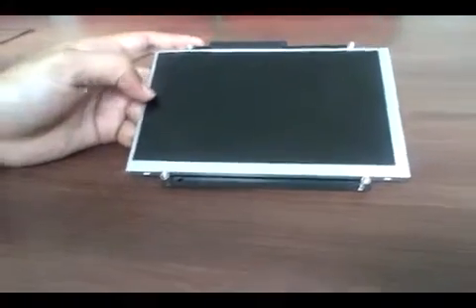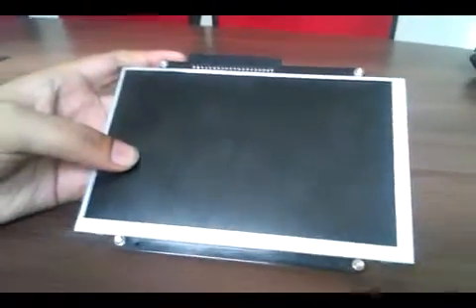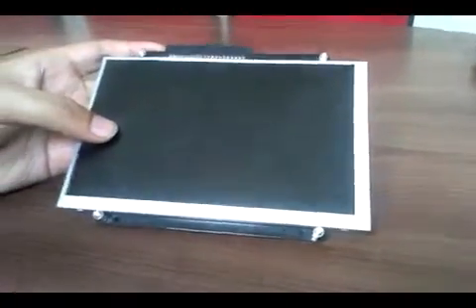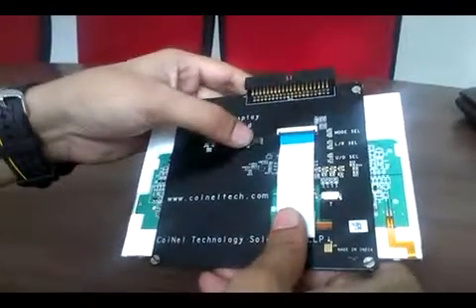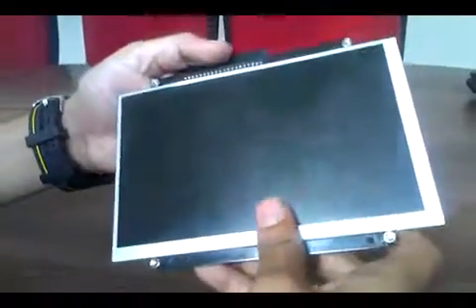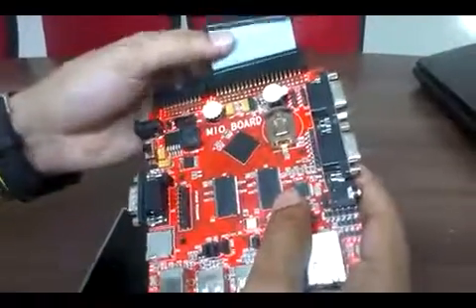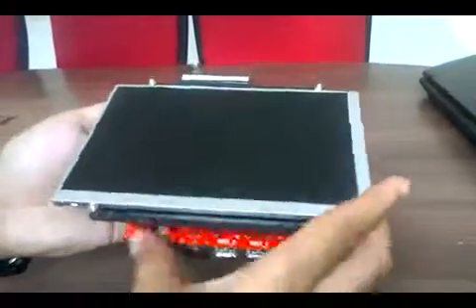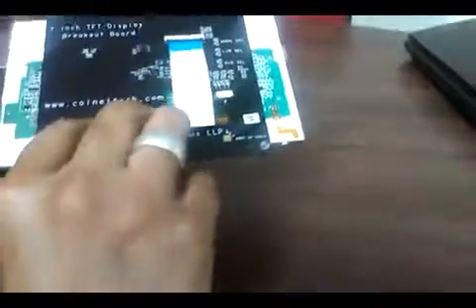7 TFT With Touch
The 7 inch (800x480 pixels) can add graphical capability to your applications. The board is compatible with MiO Boards available on LPC1788 and LPC4088 and RX62 Board.

The board outputs can also be used with any controller that supports RGB Interface. The 7 inch display board can be interfaced with teh target controller via 40pin, 2.54mm flat cable/connector.The unit can be used as an external interface display card for various applications.

Specifications:

TFT Model: KWH070KQ13-F02
Interface: RGB
Touchscreen: Resistive
Touch Interface IC: TSC2046/ADS7843/ADS7846
Touch Interface: SPI
Resolution: 800X3(RGB)X480
Display: Normally white, Transmissive
Dot Pitch: 0.0635(W)X0.1905(H) mm
Active Area: 152.4 (W)X91.44 (H) mm
TFT Module Size: 165(W)X104(H)X5.5(D) mm
Surface Treatment: Anti Glare
Backlight Power Consumption: 2.500 W (Typ)
Accelerometer - MMA8451Q (Optional)
EEPROM - 24LC256 (Optional) - SOIC Package
Compatible EEPROM Can be used
Transient and ESD Protection (Optional) - BAS40-04 - To be loaded if required
Board Size: 57 x 100 mm